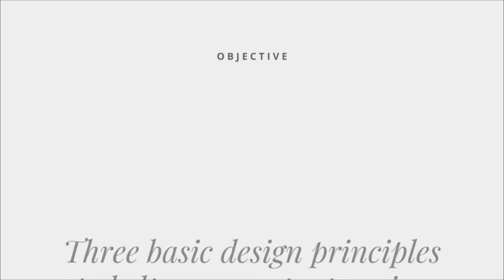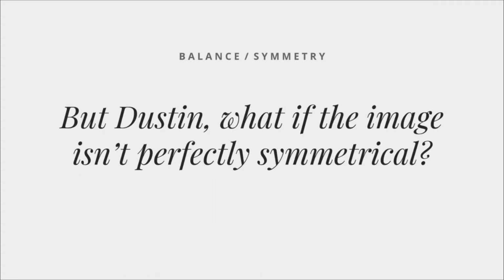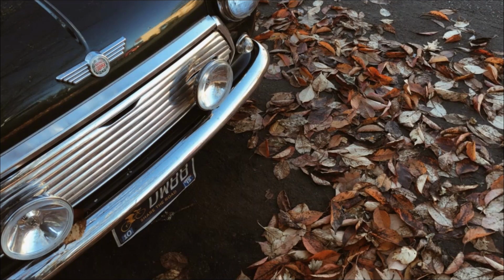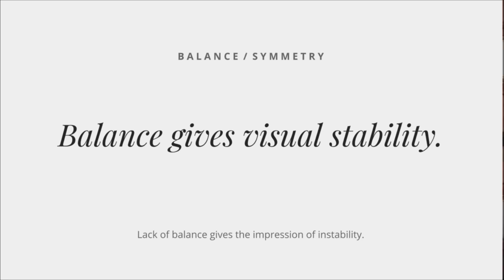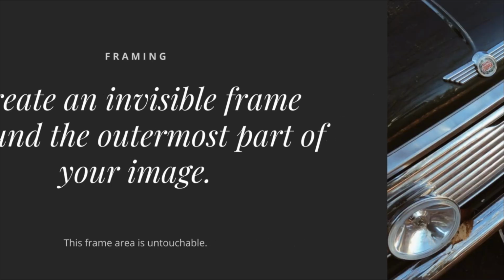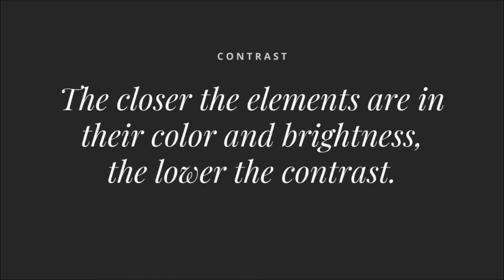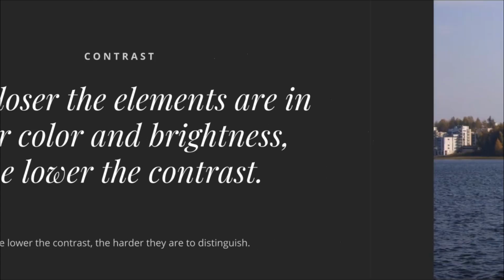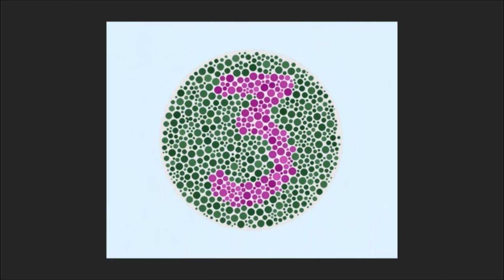Principles of Creating Visual Content - Dustin Stout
What you will learn: How to create pro-level visual content for non-designers Why using visual content is an important part of being noticed online, in social media, and growing your blog In depth explanation of design tools such as balance, contrast and framing Basic principles of editing images for your social media channels and blogs

Dustin is an entrepreneur, digital marketing consultant as well as a popular writer and speaker on social media marketing and visual content design. Over the years Dustin had the chance to work with some great brands, and was named as one of the Top 10 Social Media Blogs by Social Media Examiner. Currently he is a part owner and co-founder of Warfare Plugins, as well as Visual Content Mastery, which teaches non-designers how to create eye-catching, highly effective visual content for social media and blogs.